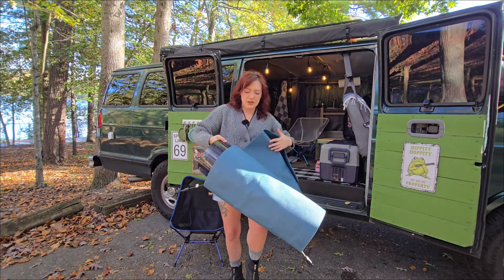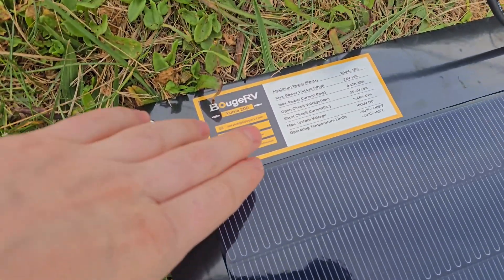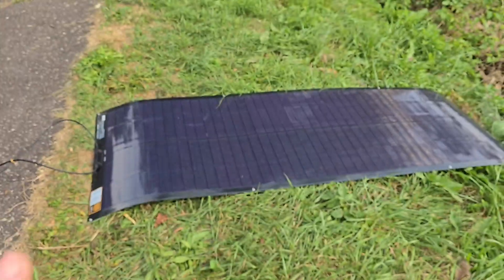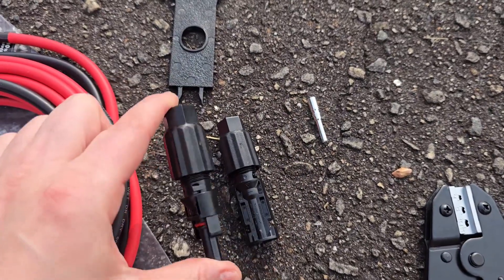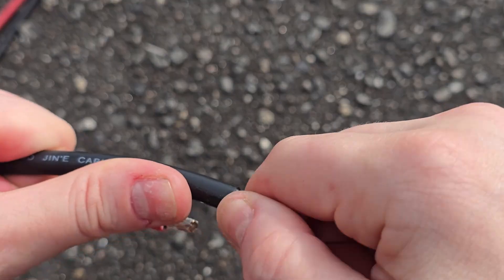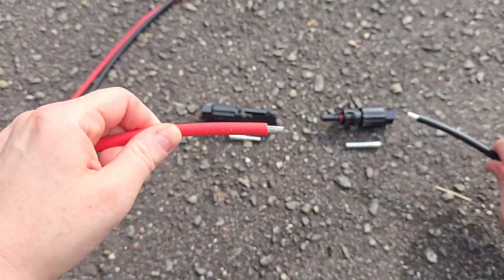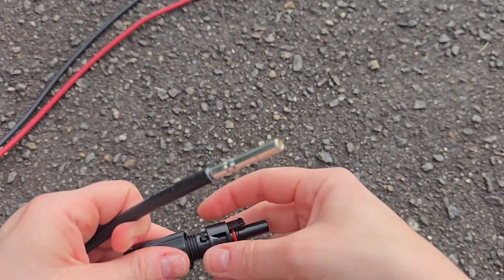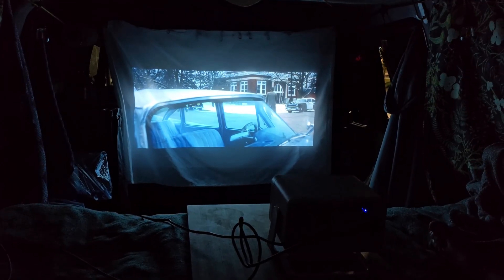Easiest No-Drill Solar Setup for Van Life, BougeRV Yuma 200 + EcoFlow Adapter Guide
Looking for an easy solar setup for van life or RV living? ☀️
This video covers the BougeRV Yuma 200 flexible solar panel with grommets — a lightweight, durable, and no-drill solar option that works perfectly with EcoFlow power stations. I’ll show you how to crimp and connect MC4 connectors, plus the adapter you’ll need to make EcoFlow compatible since it doesn’t use standard MC4 plugs.

If you’ve been searching for a simple solar setup that requires no tools and no drilling, this might be your best option. It’s flexible, easy to mount, and ideal for vans, RVs, or anyone who wants a clean setup without damaging their rig.

💡 What You’ll Learn:

BougeRV Yuma 200W Flexible Solar Panel Review

How to Crimp and Wire MC4 Connectors

How to Connect Solar Panels to EcoFlow Power Stations

Best No-Drill Solar Setup for Van Life & Off-Grid Camping

Portable Power for RVs, Vans, and Overlanding

⚙️ Products Featured:
BougeRV Yuma 200W Flexible Solar Panel

MC4 to EcoFlow Adapter

MC4 Crimping Tool Kit

EcoFlow Power Station

@VanBoozledVanLife | Don’t Get Vanboozled.